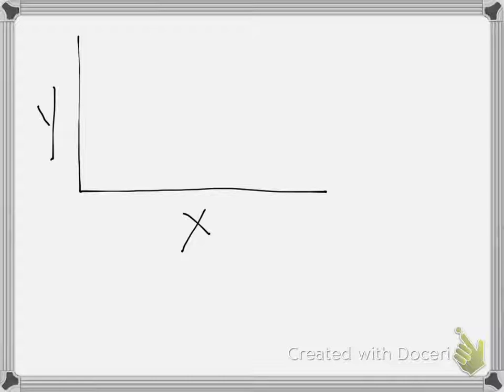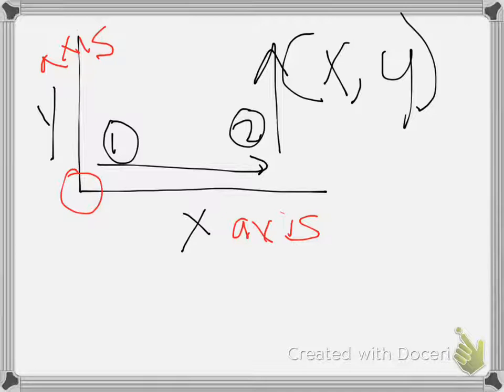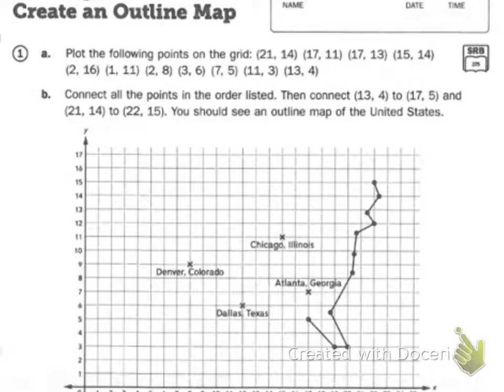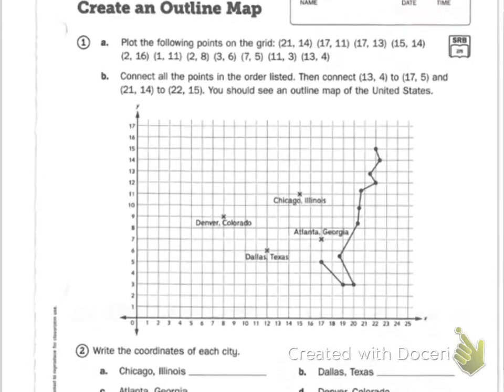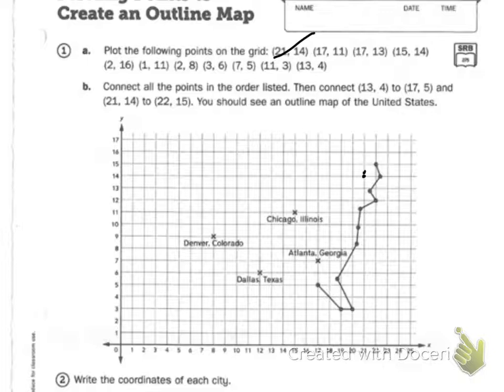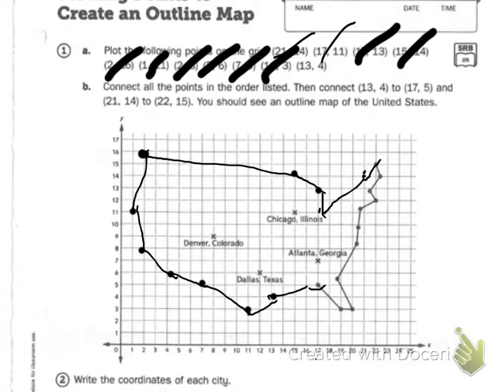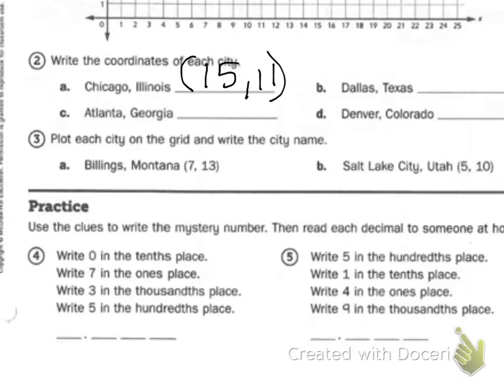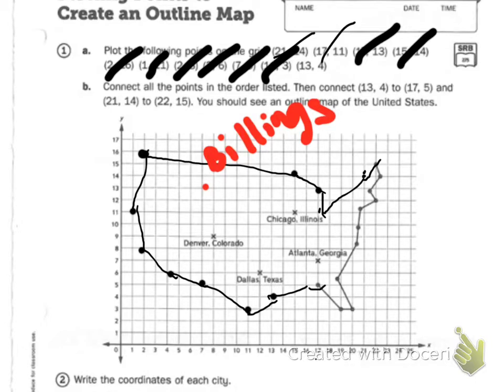Home Link 4.6